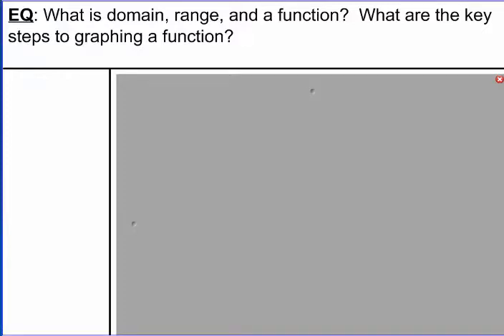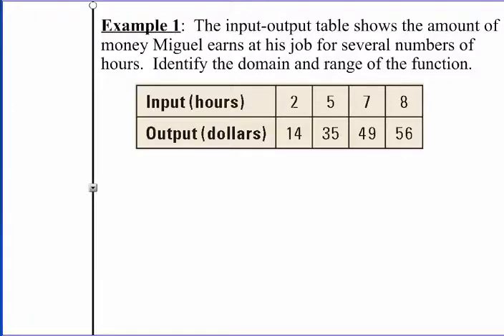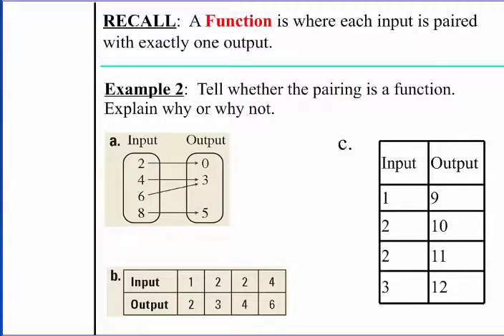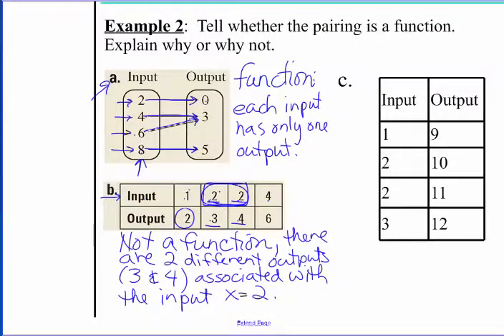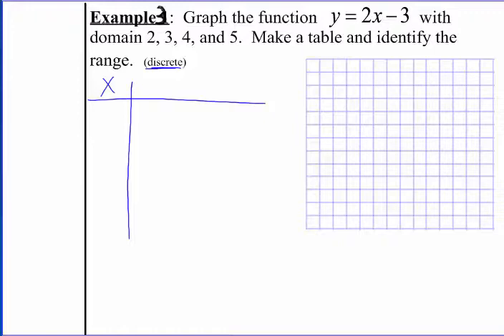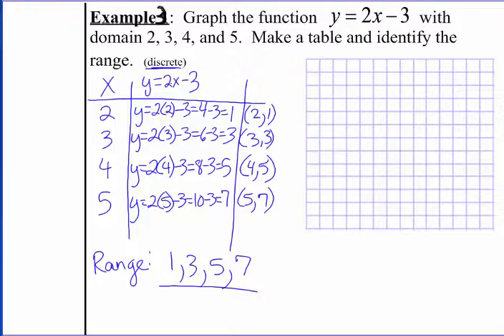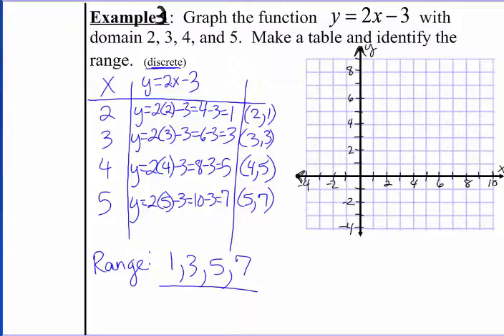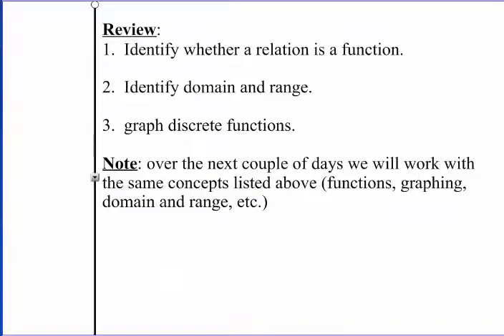video#15 alg1 st5 Functions, Domain and Range